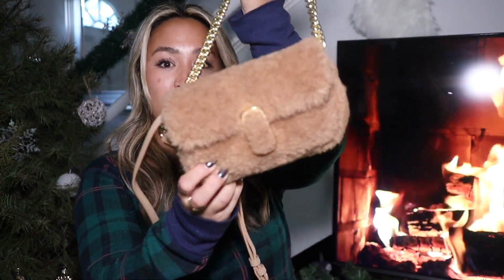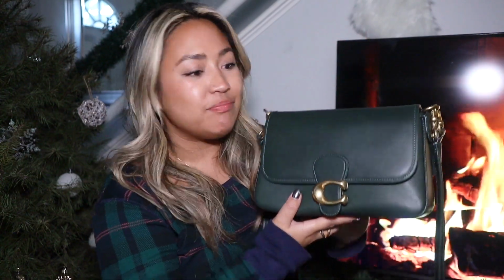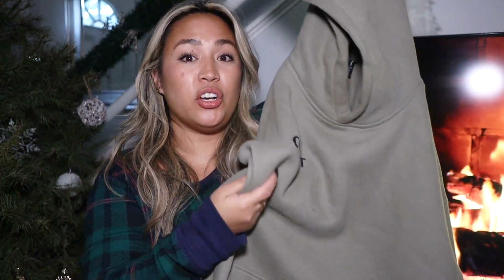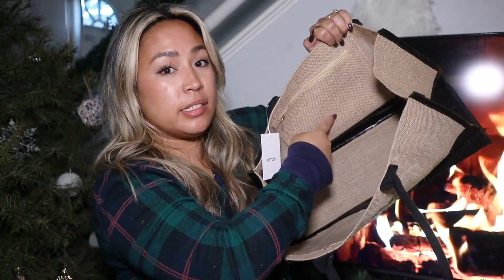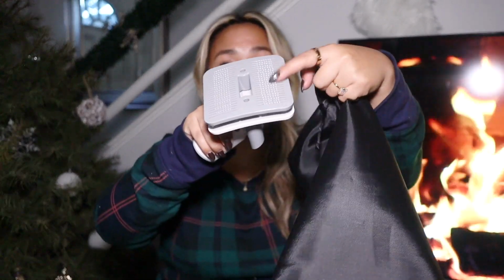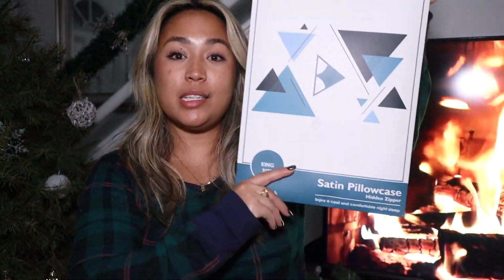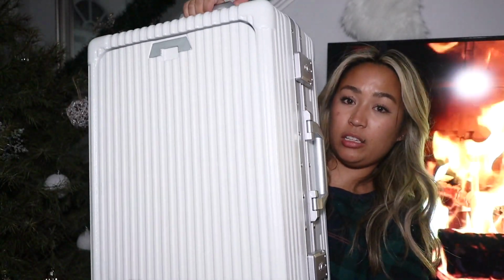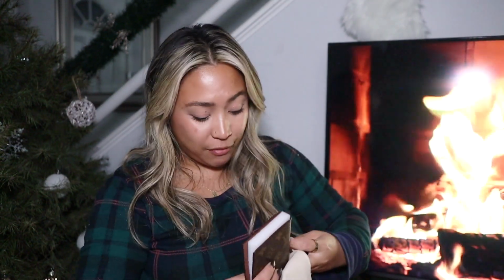WHAT I GOT FOR CHRISTMAS & MY BDAY HAUL | New Designer Bags & Passport Cover, Skincare Fridge + More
Sharing what I got for Christmas and my birthday this year in my annual gifts haul. I share amazing gifts from my friends and family including new designer bags from Marc Jacobs and Coach, Louis Vuitton travel accessories, a skincare fridge, a weighted hoodie, and more.

FILMING EQUIPMENT
Sony Alpha A6400 Mirrorless Digital Camera w/ 16-50mm Lens -